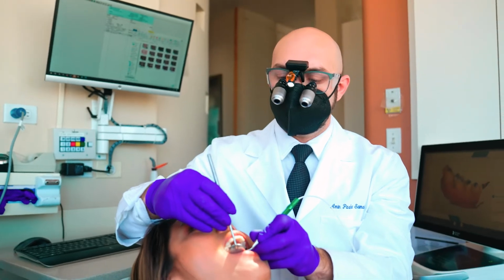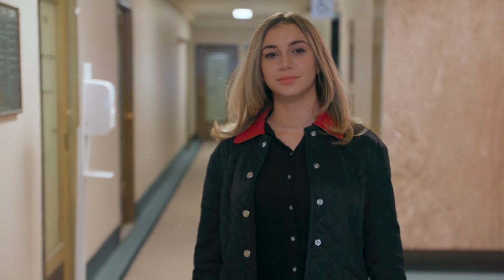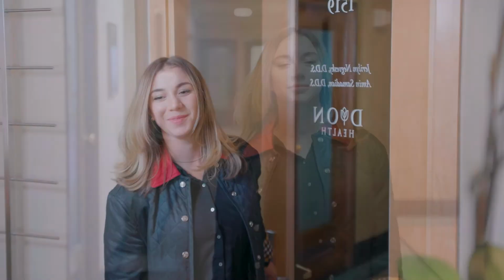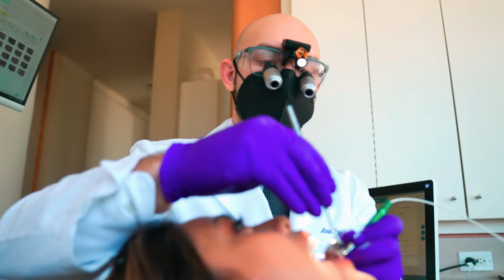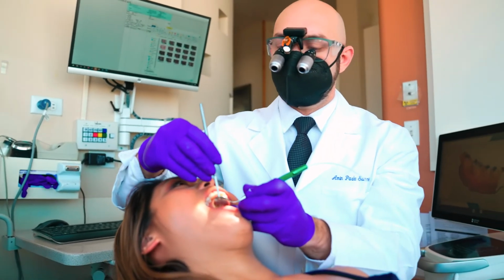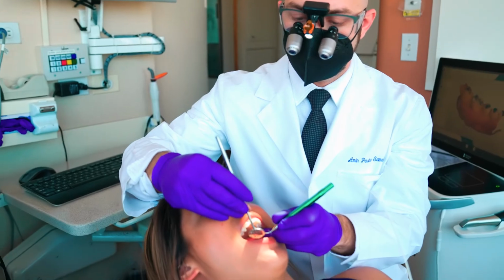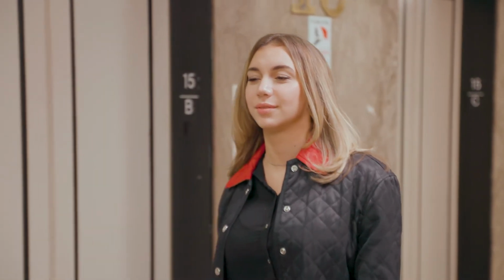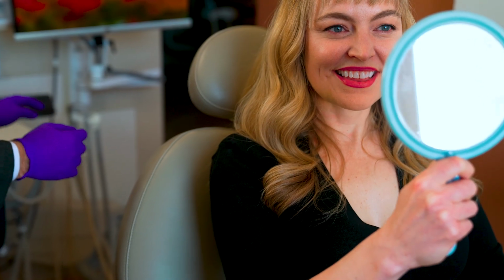Dr. Samadian talks about LANAP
Learn more about LANAP (Laser-Assisted New Attachment Procedure) with Dr. Amin Samadian in San Francisco, CA.

LANAP is a high-tech, non-invasive treatment that can help treat gum disease without surgery and improve overall health in the process. LANAP is the ideal gum disease treatment that requires no cutting or incisions, restores lost bone tissue, and is FDA-approved for histological bone regeneration.